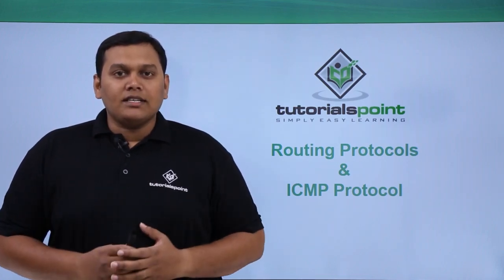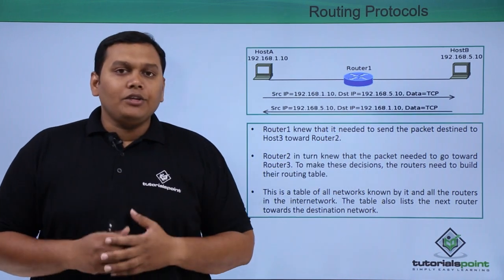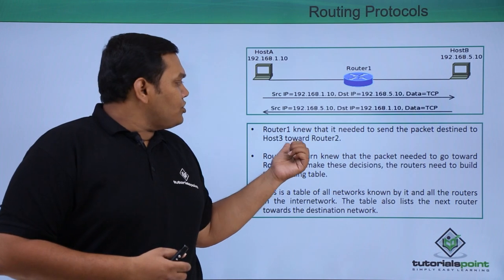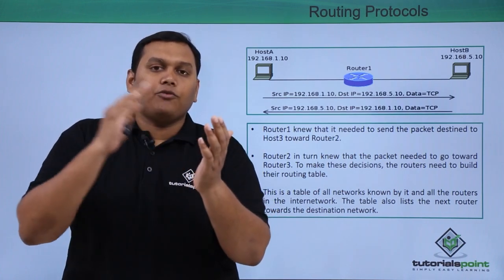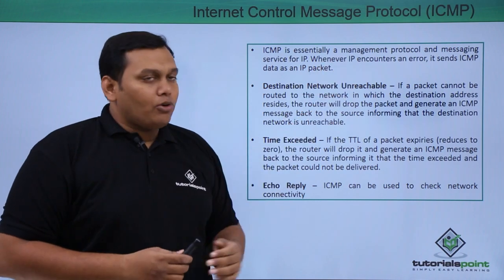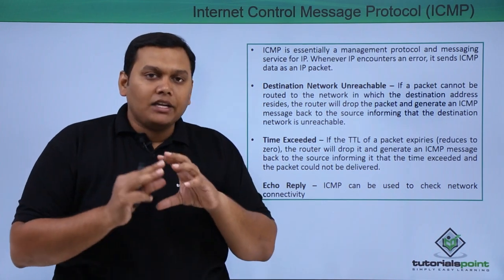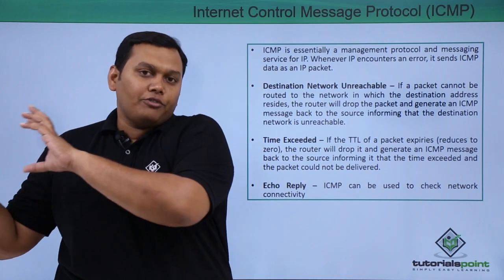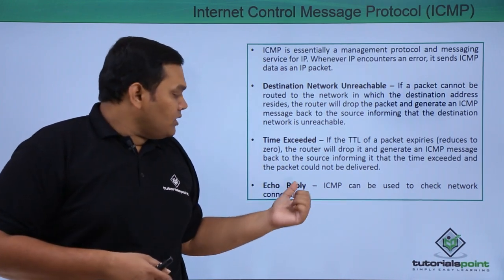Routing Protocols and ICMP Protocol